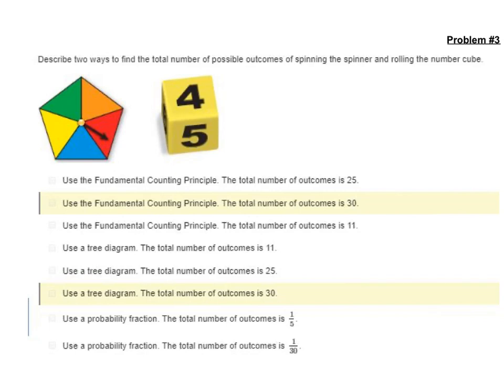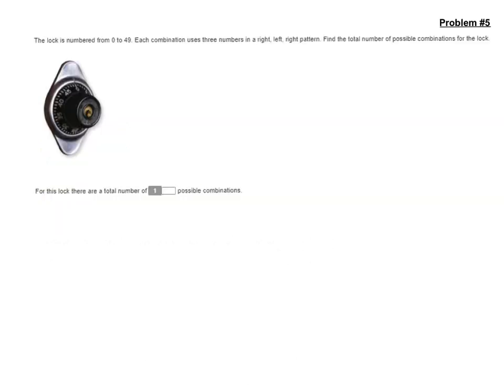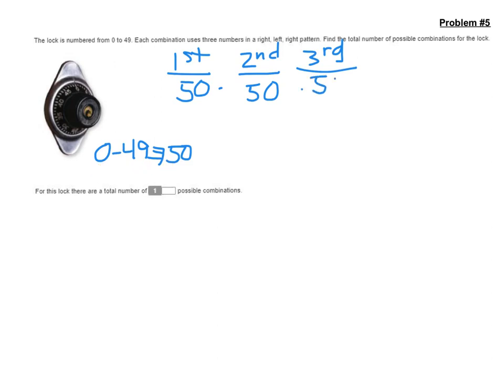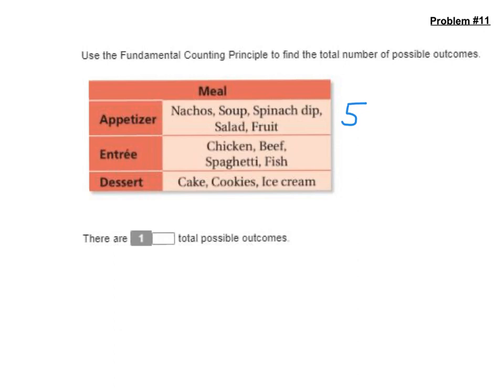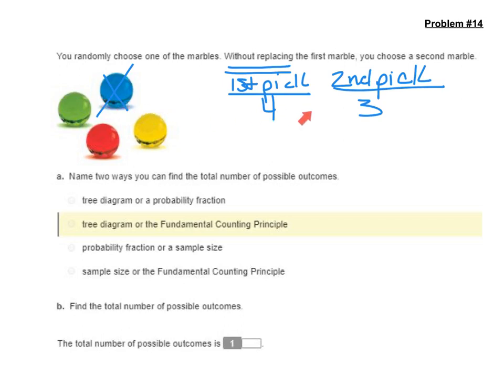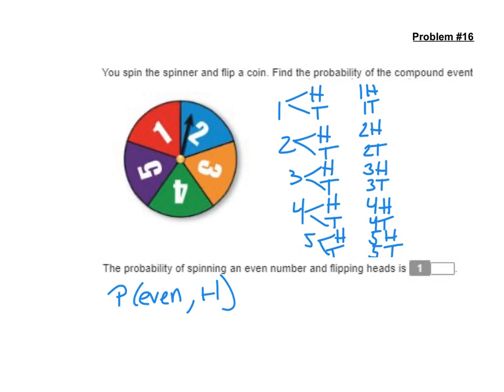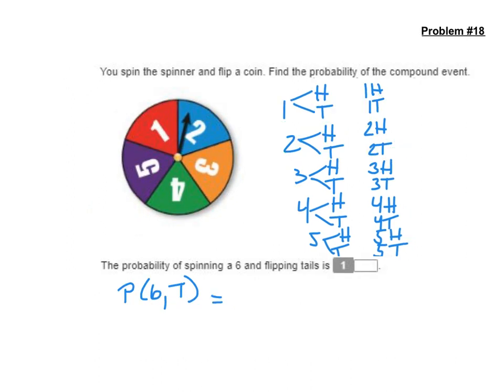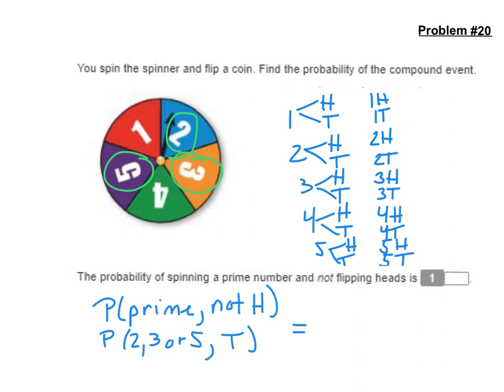Big Ideas 10.4 Problem Review